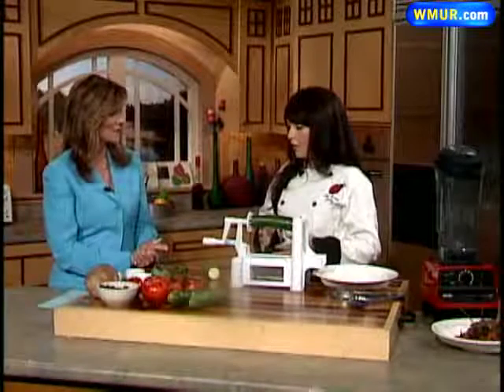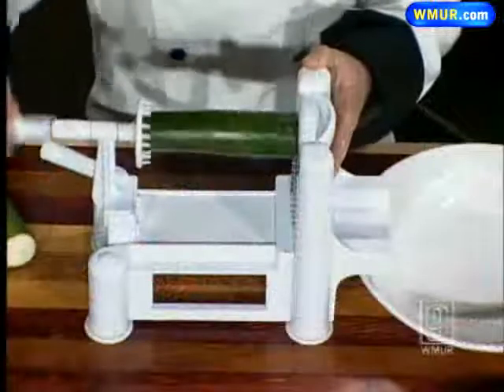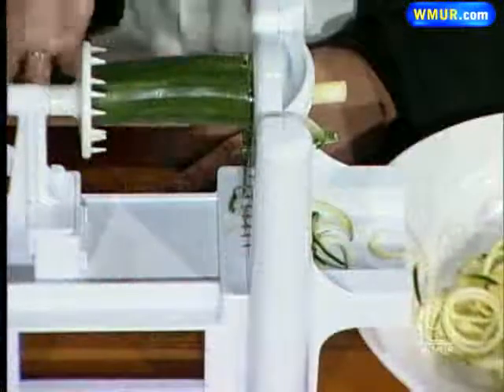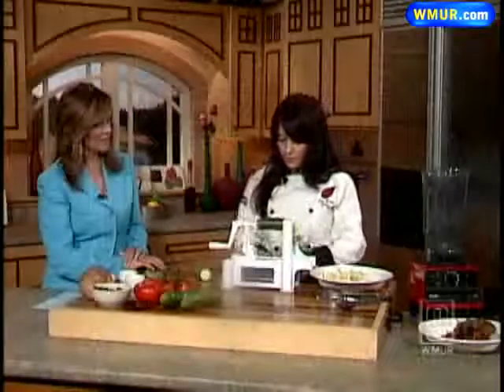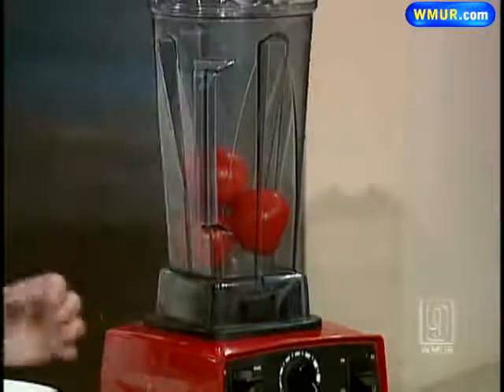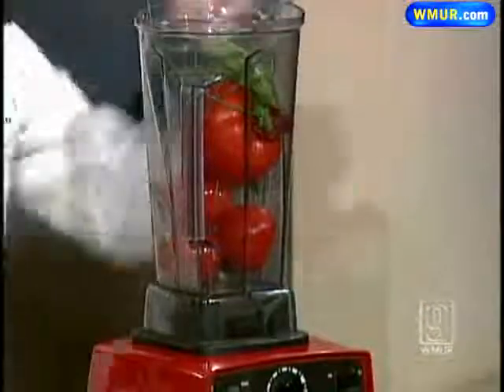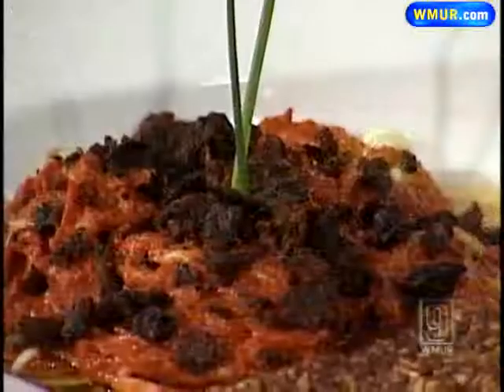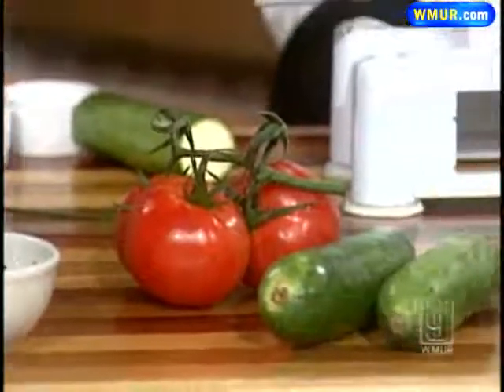Learn How To Make Mushroom Bolognese With Zucchini 'Pasta'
Cara Theos of Z Food and Drink shows how to make this vegan dish.